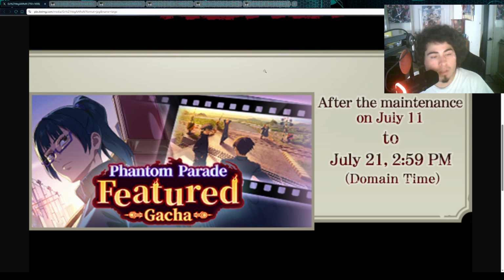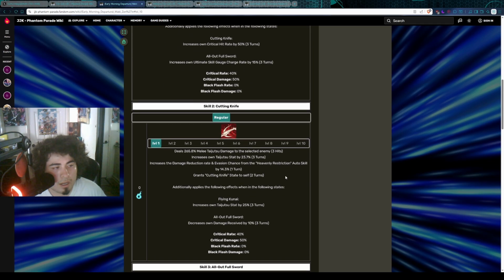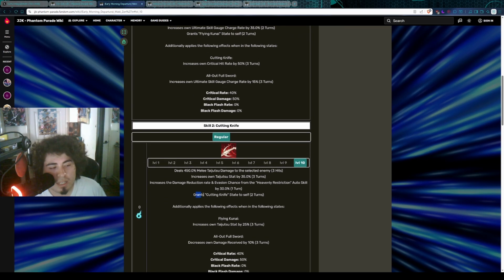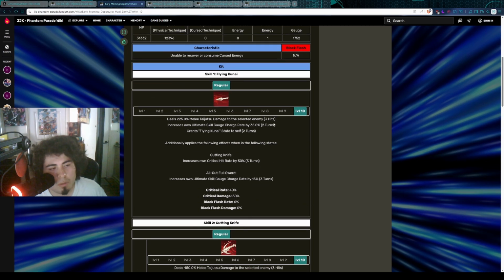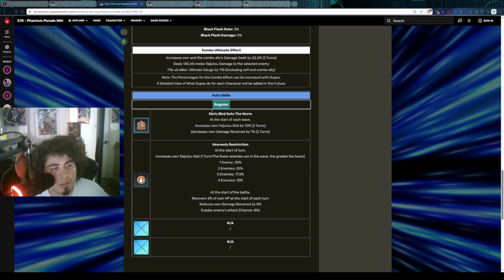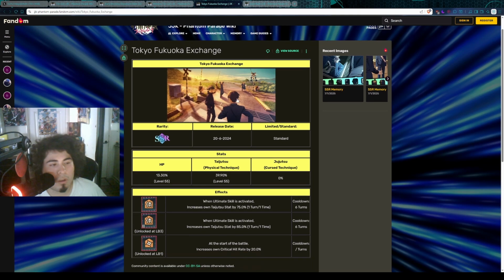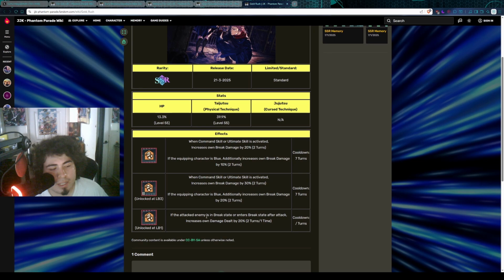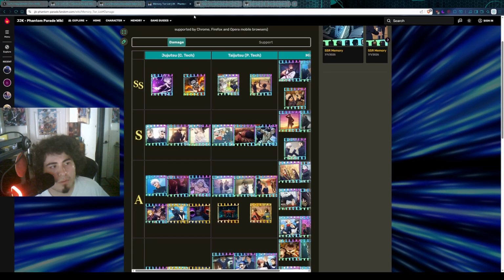LET'S SEE HOW GOOD THIS MAKI REALLY IS | JUJUTSU KAISEN PHANTOM PARADE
Title: LET'S SEE HOW GOOD THIS MAKI REALLY IS | JUJUTSU KAISEN PHANTOM PARADE